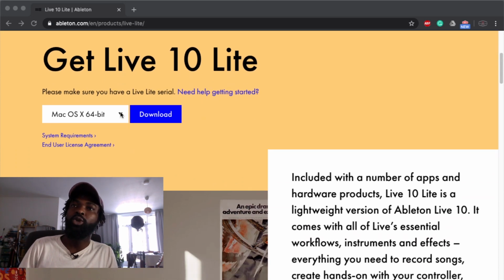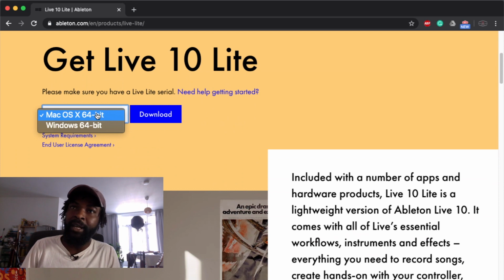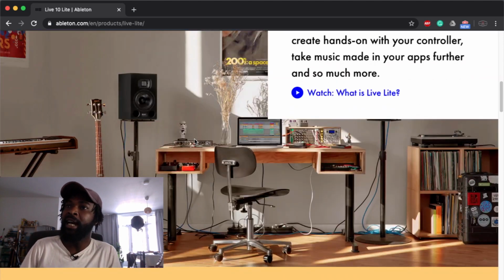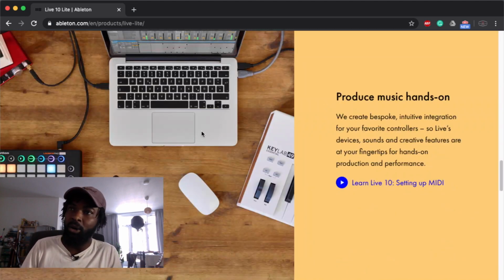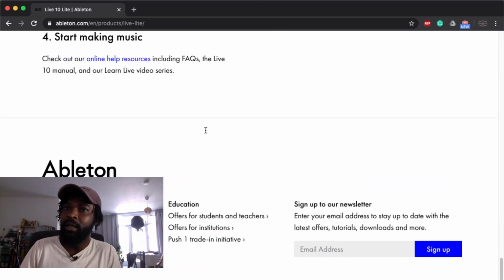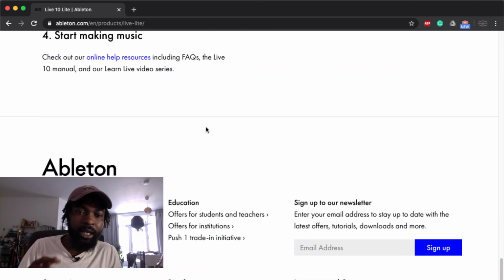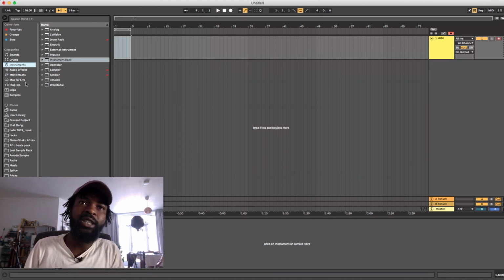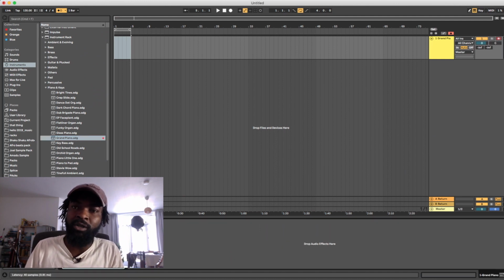Krio Beat Tutorial - Intro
This video is for Beginner producers, specifically in Krio base on Ableton! But the processes can be translated in other DAW.  If you have some knowledge with this software, you can skip to part two of this video series. You would be surprised how much you can learn! Follow me on a trip to Ableton, I'll teach you what you need to know to get started making music all in Krio!